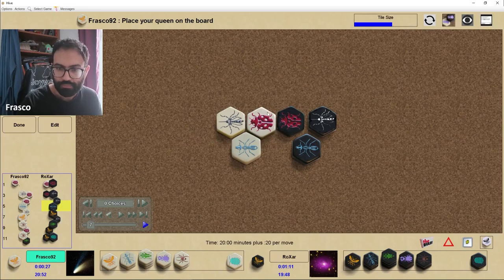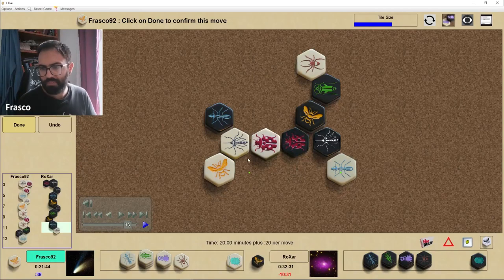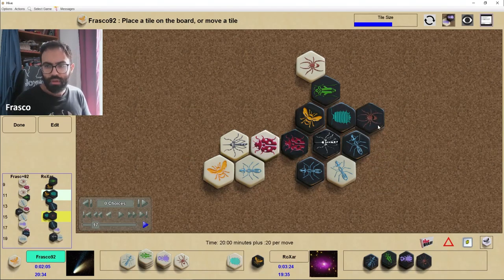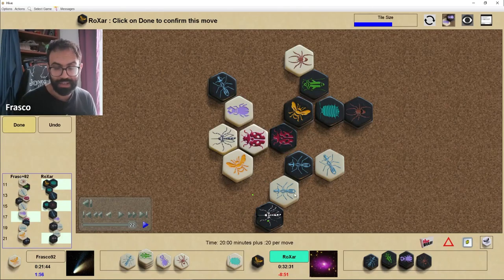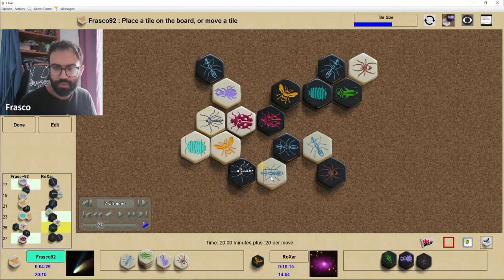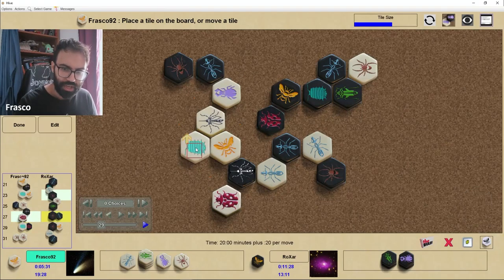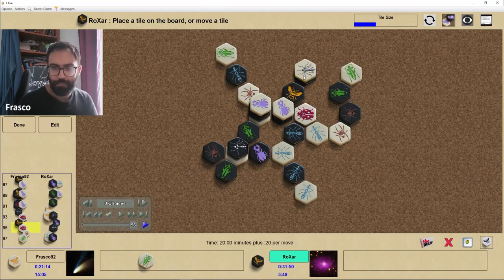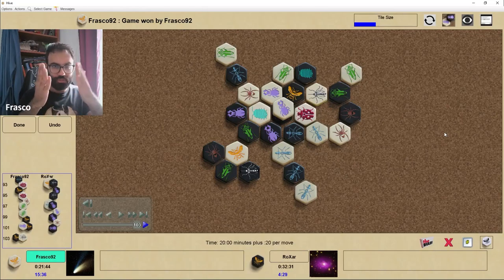🔒 The Bidirectional Pin - Hive technique (My 2023 Hive WC, Frasco - Roxar Game 1)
In these videos I fully analyse my games in the World Championship 2023, right after I play them, hope it's helpful to understand how to think during a (long) Hive game!

00:00 Intro
00:30 Opening
07:30 Middlegame
26:00 Endgame

Draw and Results as the Championship goes on will be visible

Once the matches are scheduled on the tournament page, they become visible on the Live matches google Calendar here (check it out regularly not to miss your favourite matches!)

The games can be watched directly on BoardSpace.net but hopefully many of them will be live streamed on one of the following youtube channels (plus mine!):